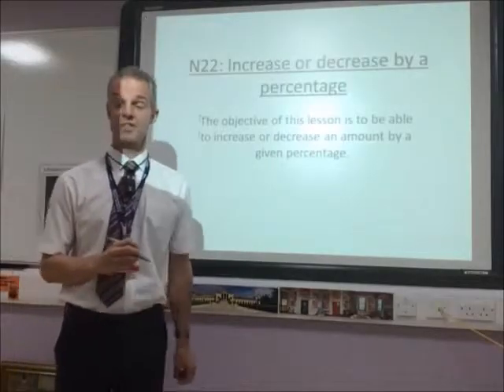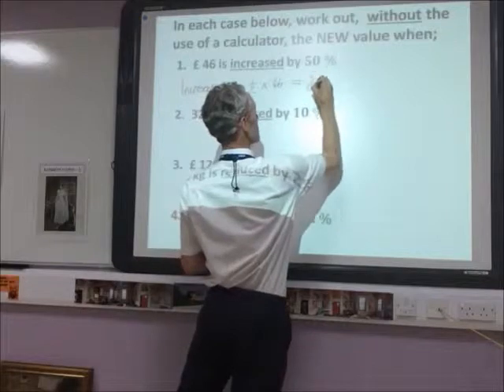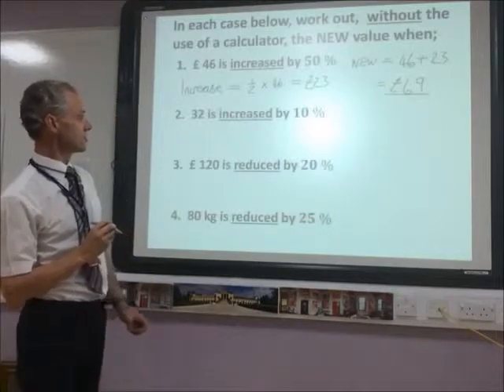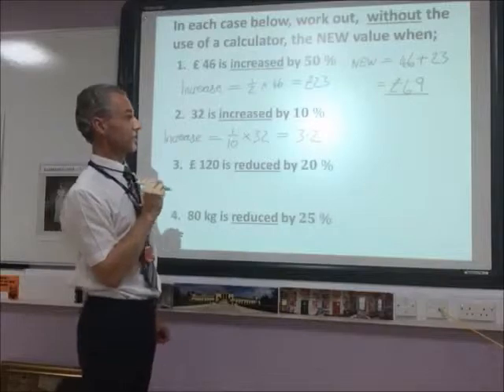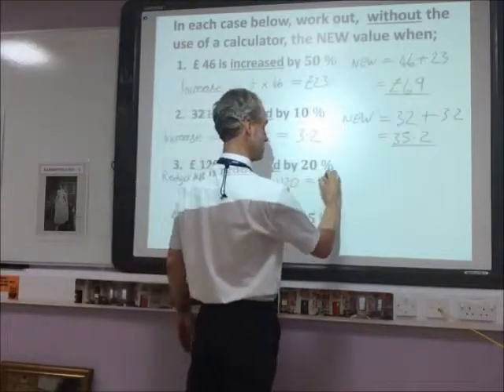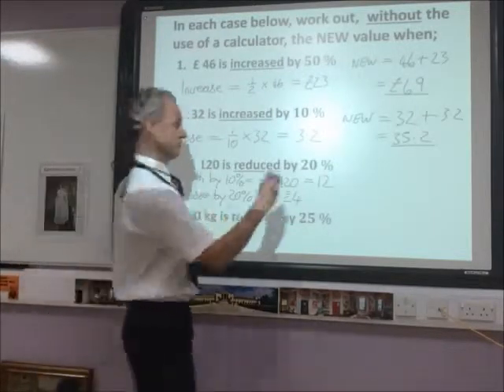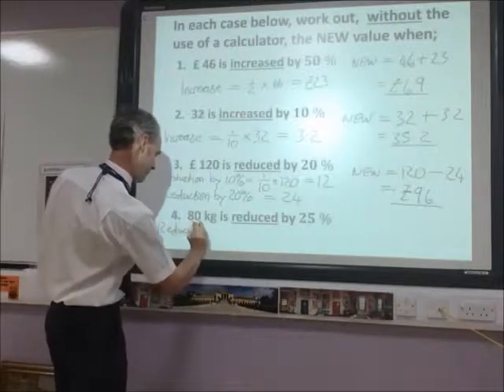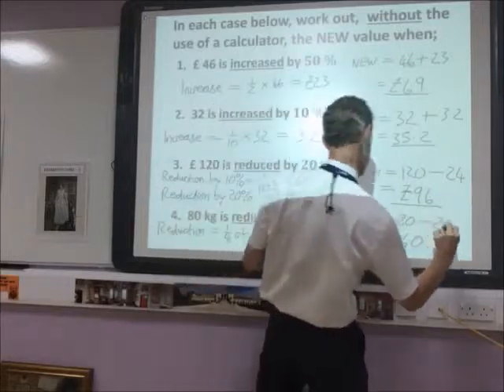N22 – Increase or Decreasing an Amount by a given %